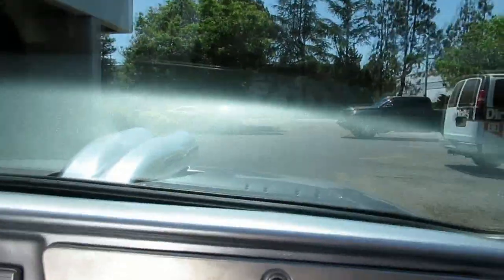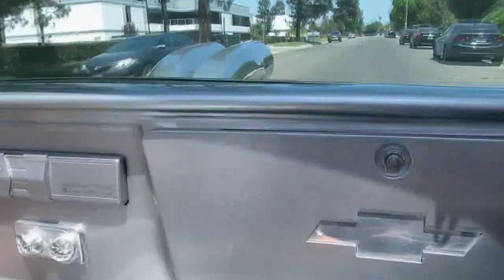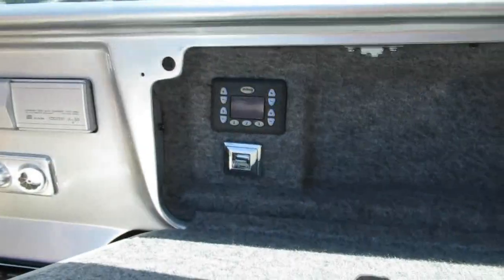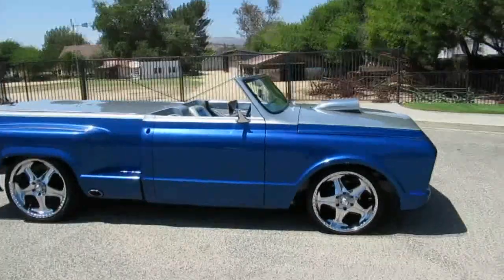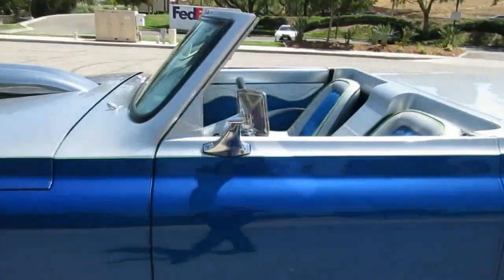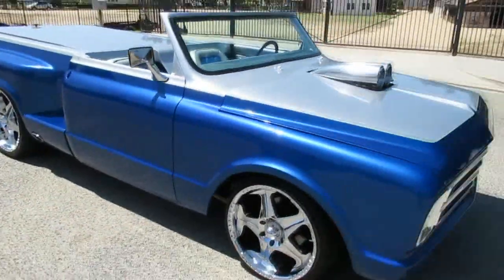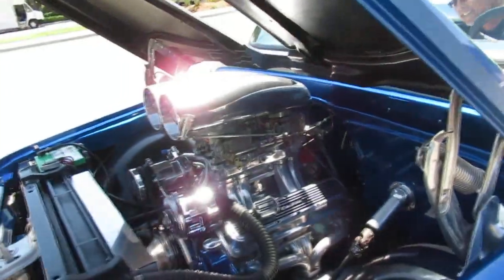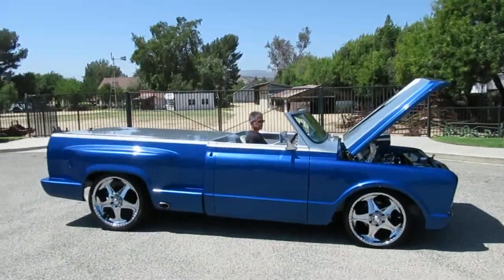1967 Chevrolet C10 “Stress Factor” - SOLD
Stress Factor! This is a very cool old school custom short bed truck with countless man hours and dollars spent. Starting with a bare metal respray in Cobalt Blue Metallic and Silver two tone paint, removable custom hardtop, shaved door handles, frenched antenna, front and rear roll pans with bowtie marker lights, color matched hard tonneau cover, upholstered bed, lots of custom interior metal work painted to match with hand made center console, heated bucket seats, custom gauges, tilt steering column, leather wrapped Lecarra steering wheel and Kenwood sound system. Under the hood is a fresh highly detailed 350 crate motor with aluminum heads, Edelbrock tunnel ram with dual quad kit, gear drive, polished accessories, ceramic coated headers and hardware, Vintage A/C, power steering, dual electric fans, MSD ignition and smoothed firewall. Underneath is equally impressive with a powder coated frame, Bowtie Specialties 700R4 Overdrive transmission, and a 12 Bolt differential out back. Adjustable stance is provided by Air Ride Technologies complete Strong arm suspension, 4 wheel power disc brakes, custom side exit coated exhaust, 20 and 22 inch staggered chrome Panther wheels and lots of detail throughout. Ready for the truck show and selling for less than half the build price!
Body: Truck
Color: Cobalt Blue Metallic / Silver
Stock ID: 210402